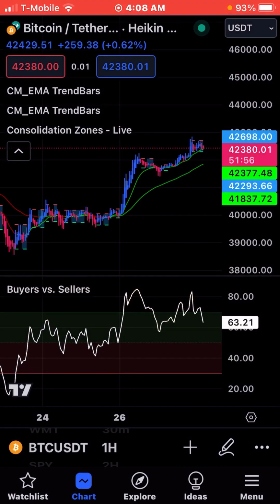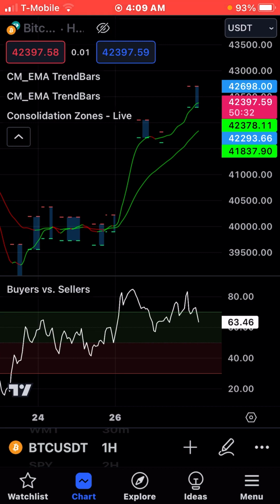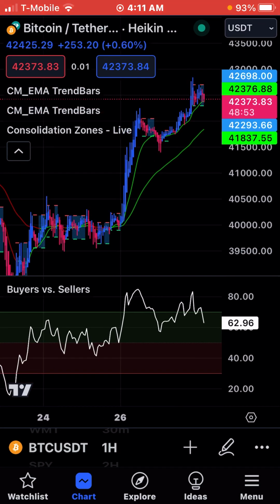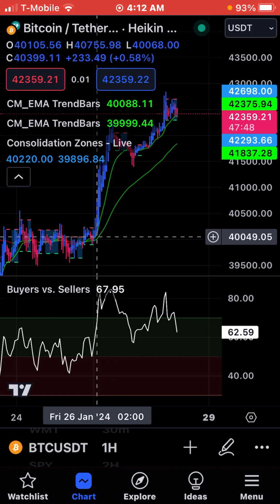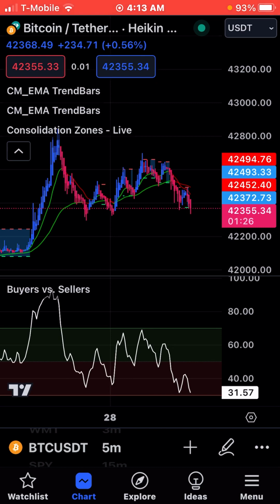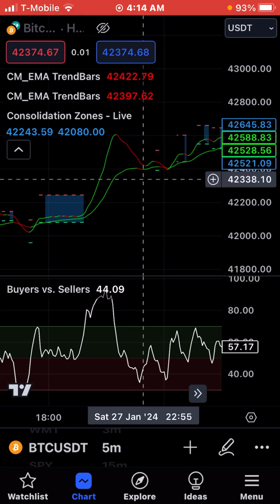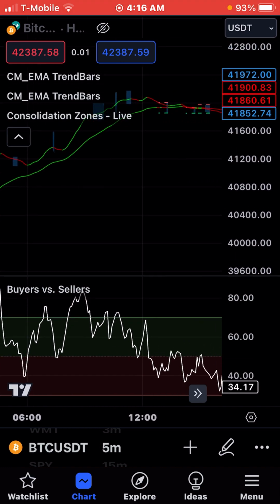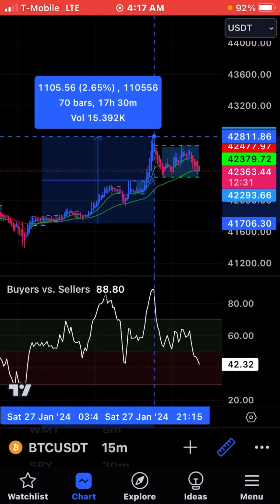Mastering 13/48 Strategy with Custom Settings | Profitable Results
Final Trading Strategy Video (For Awhile)

Only two more Strategy Videos remain as I take a break from going over strategies. More videos will still be coming but not talking about strategies because I’ve covered it enough on this channel